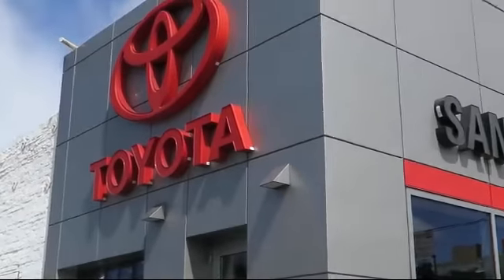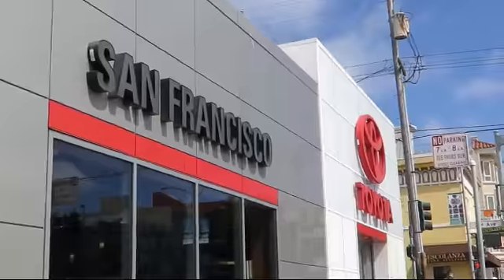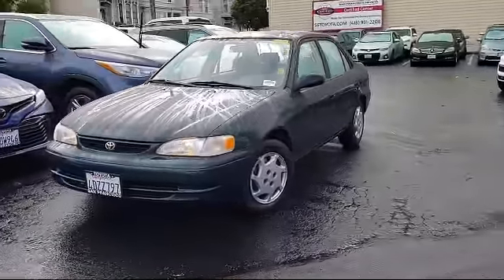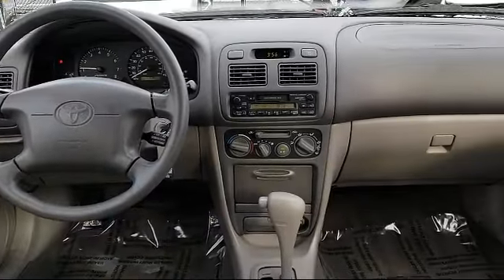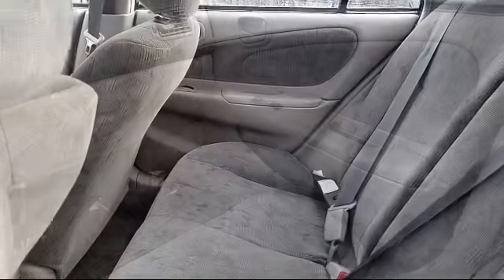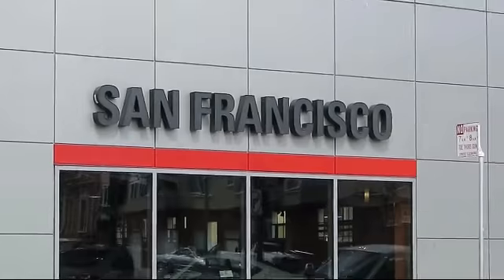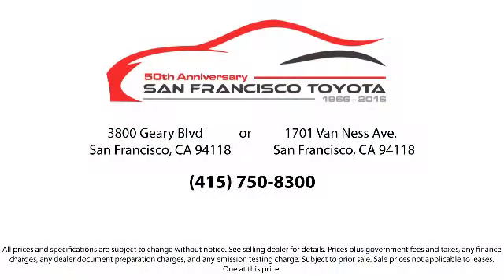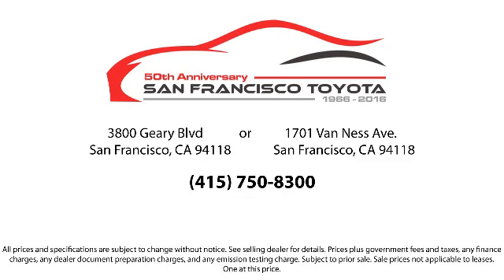1999 Toyota Corolla Sedan LE San Francisco Daly City San Mateo San Rafael San Bruno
1999 Toyota Corolla Sedan LE Stock Number: 30677G Vin:1NXBR12E5XZ201890.

3800 Geary Blvd.